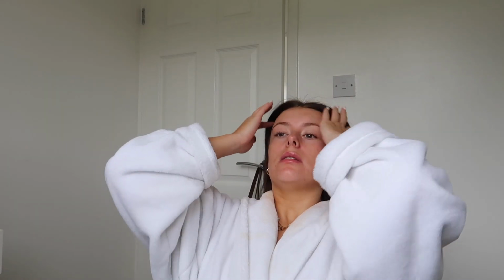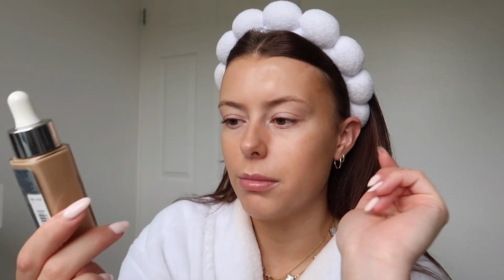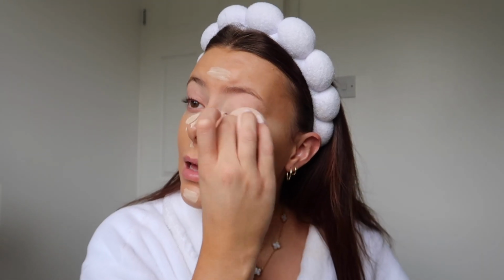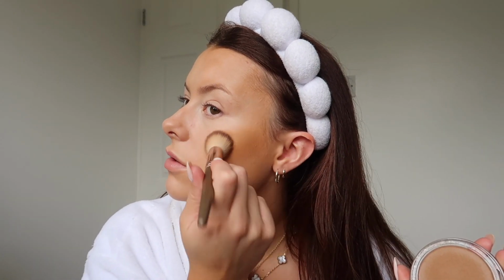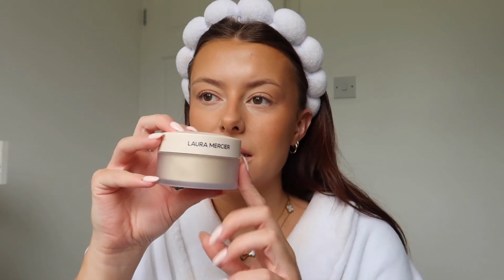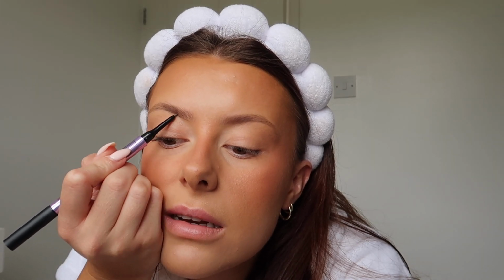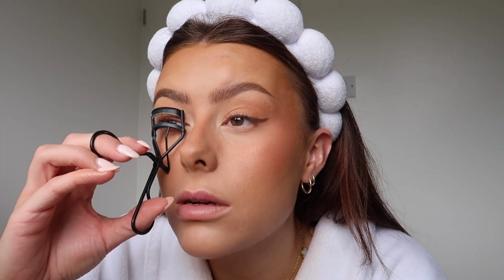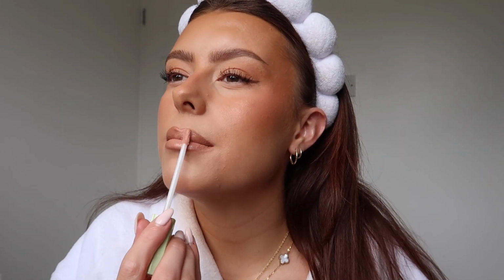EASY SUMMER MAKEUP ROUTINE!! Trying lots of new products ✨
Look Fantastic // LFSAFERN
Sephora // FERNSPH